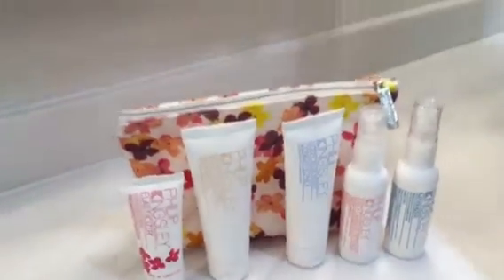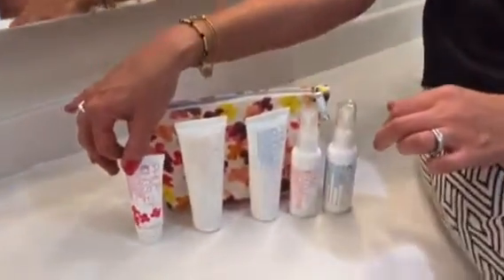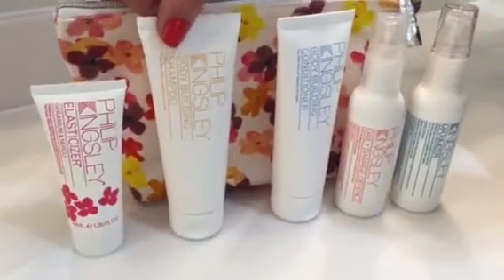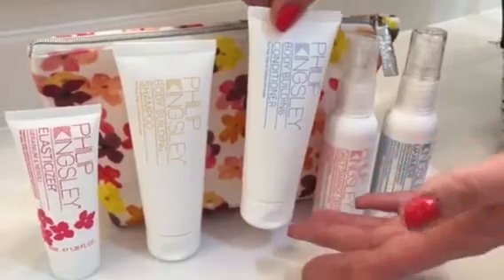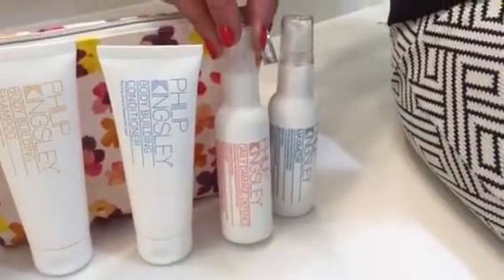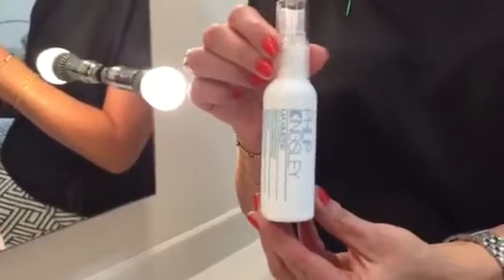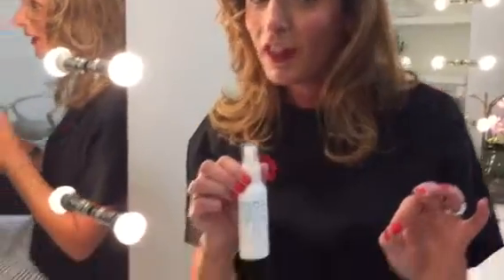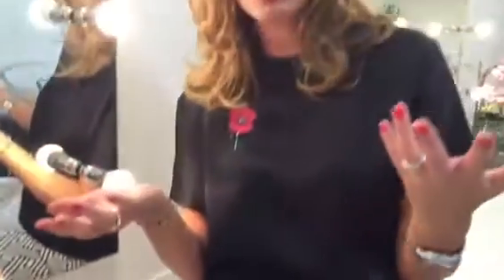Sinead on amazing £20 volume discovery set 209881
Qvc uk philip kingsley bargain mid nov 2015